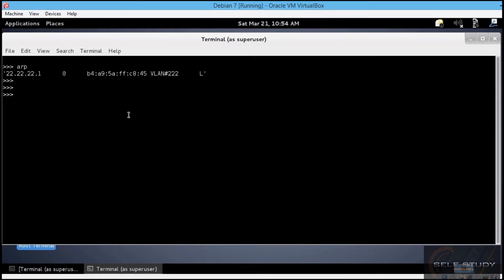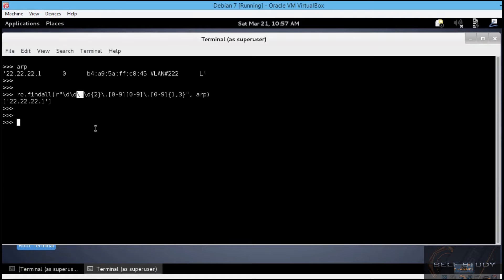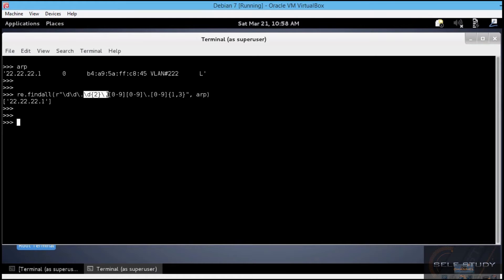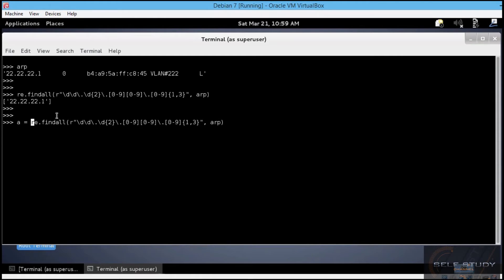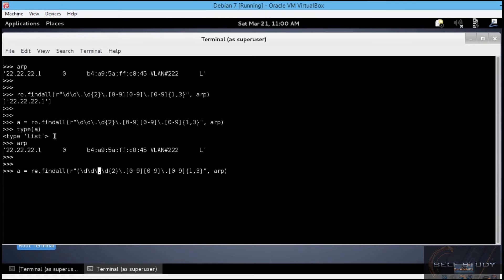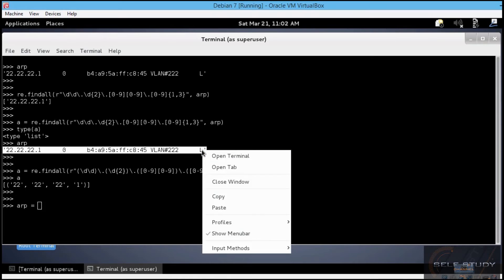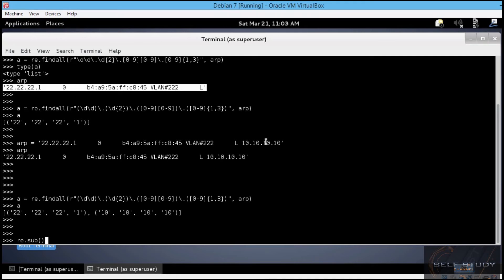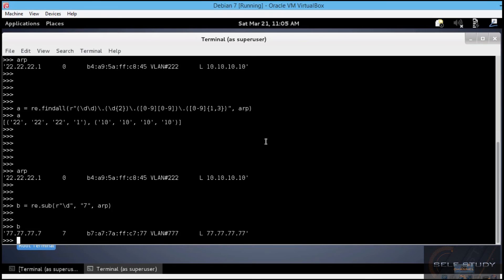Python for beginner 042 The refindall and resub methods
Video clip tutorial for python programming
Part 42: The refindall and resub methods